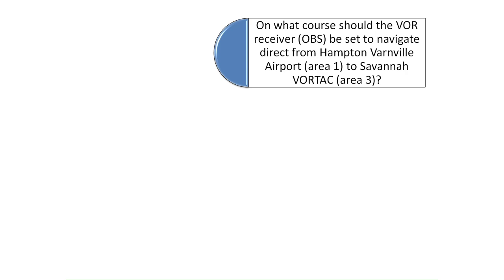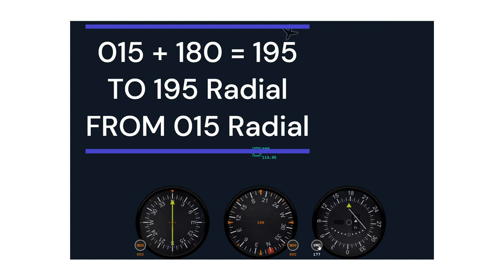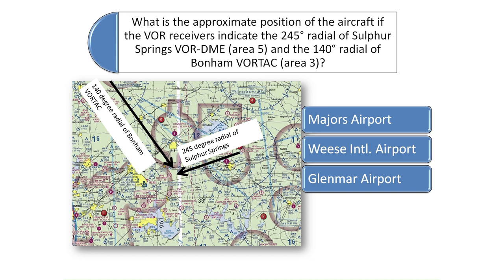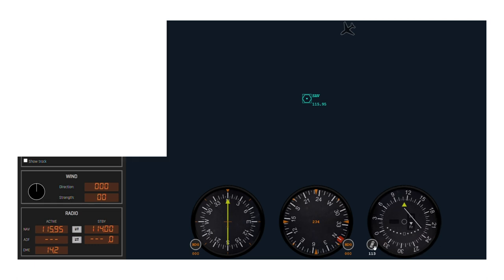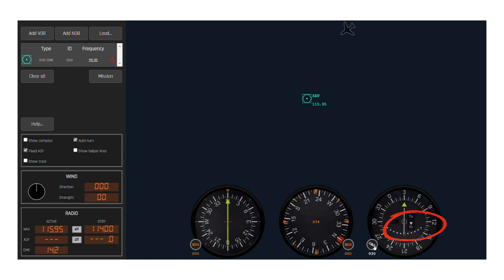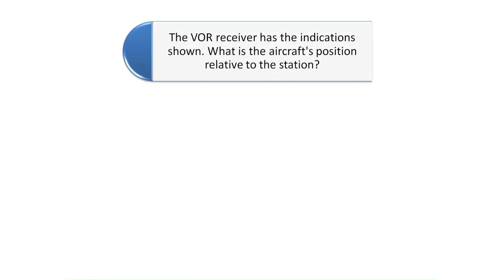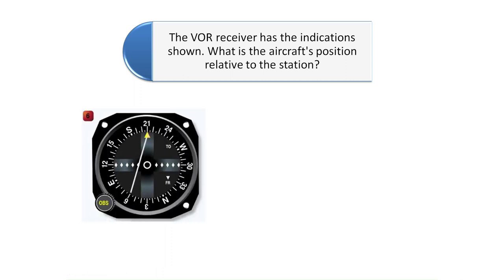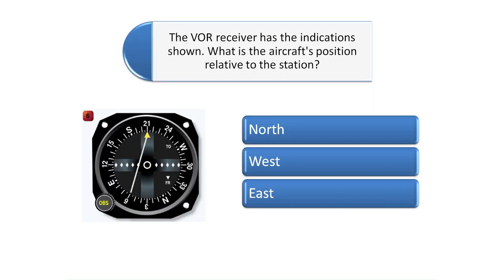5 VOR Questions from the Private Pilot Written Exam - FAA Written Test Prep for VOR Navigation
This video reviews five VOR related questions that may be found on the actual FAA private pilot written test. The video feature VOR simulation software to help private and student pilots visualize how VOR navigation works. Ace the private pilot written knowledge test by learning how to use radio navigational aids.

Check out the VOR Simulation software used in this video

See our private pilot written test prep course at the link below featuring two full FAA private pilot written mock exams and much more: